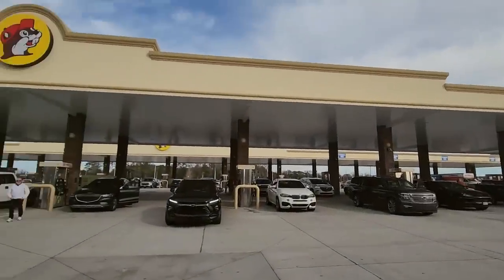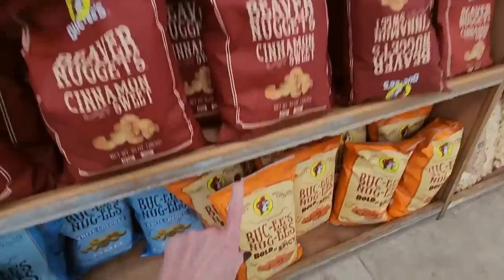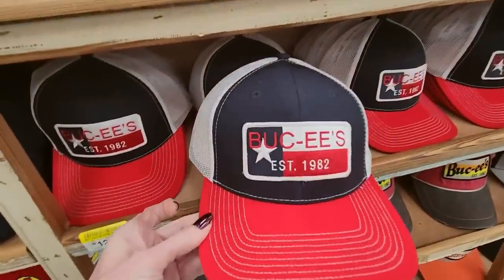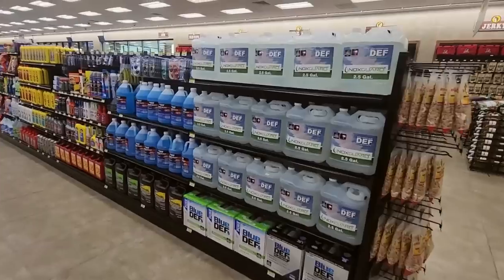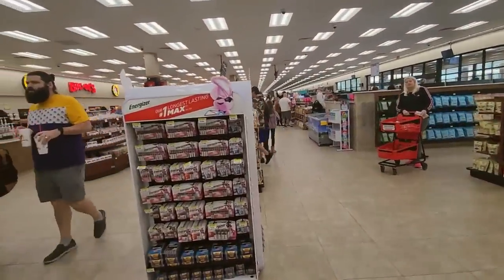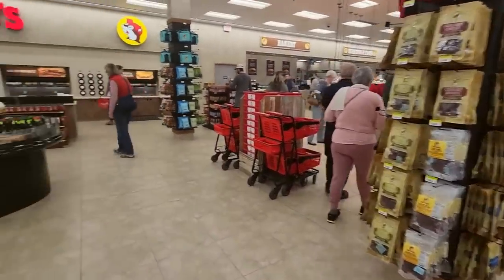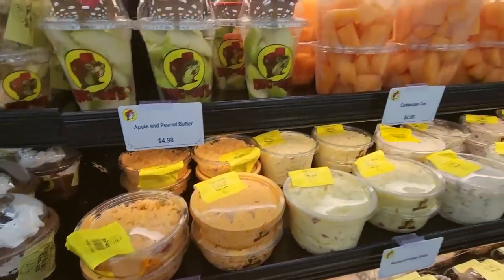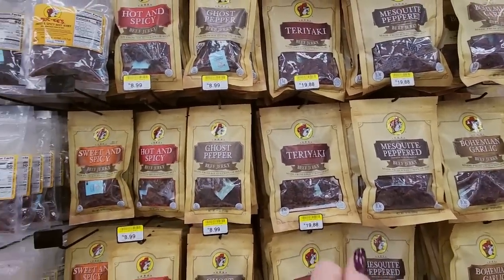ASMR | Buc-ee's Walk-Through Part I (Whispered Voiceover)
Nail Color: one coat of Kur Grip Lock base coat, one coat of Sally Hansen Insta-Dri nail polish, "Black to Black," one coat of Sally Hansen Mega Strength nail polish, "Sorry Not Sorry," and one coat of Nail-Aid Quick Dry Glass Shine top coat.

I went to Bucc-ee's for the first time this week!  Come along with me for part I of my walk-through in the store!  :)